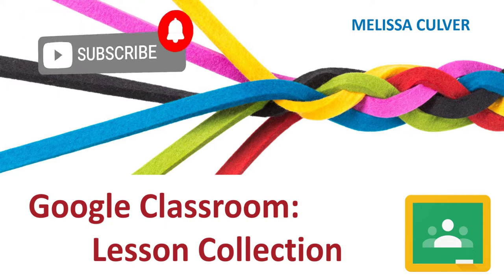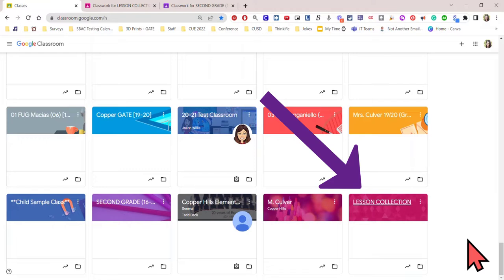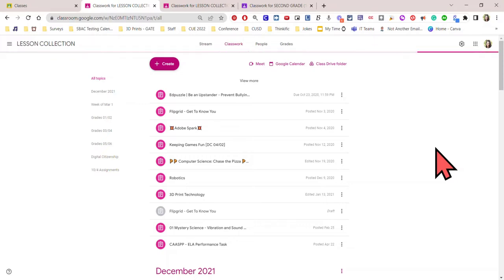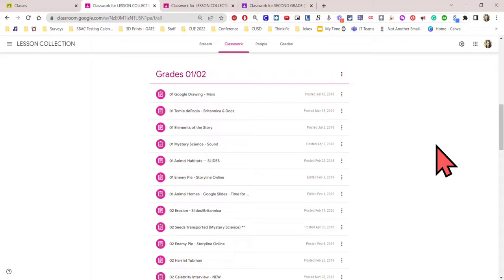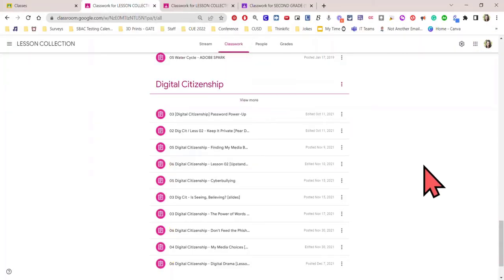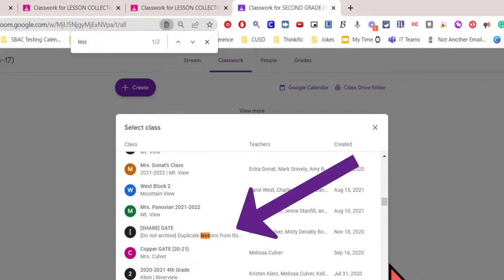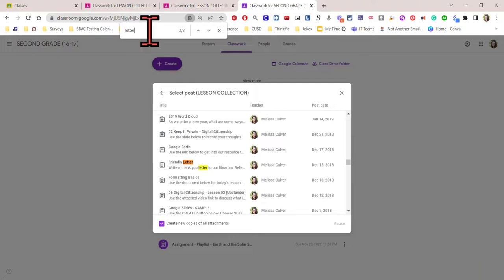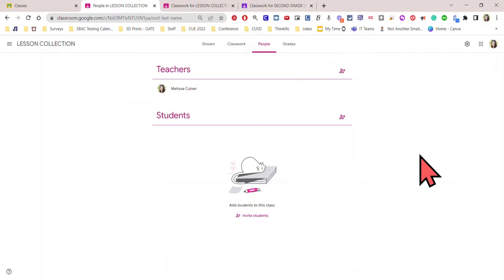Google Classroom - Lesson Collection [Teacher Tutorial]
The purpose of this video is to help teachers understand one method for organizing lessons in Google Classroom. You may have six classrooms that you constructed over the last few years. But, what about next school year? How will you organize and distribute those lessons easily? Will you search across four years of material? How will you efficiently find those items?

In this tutorial, I will show you one way to organize those items.